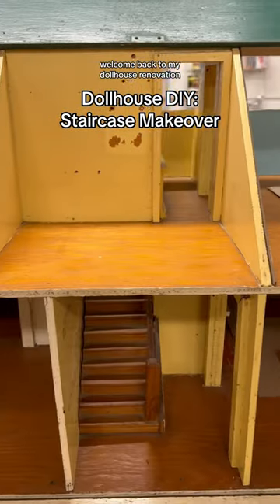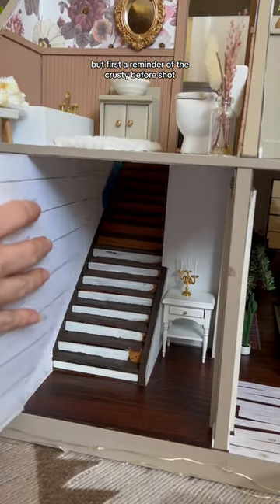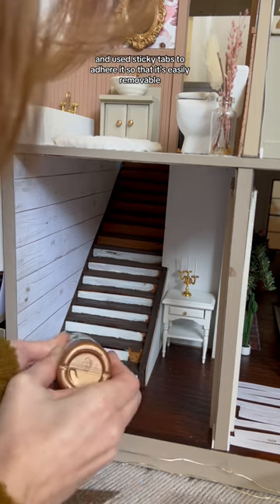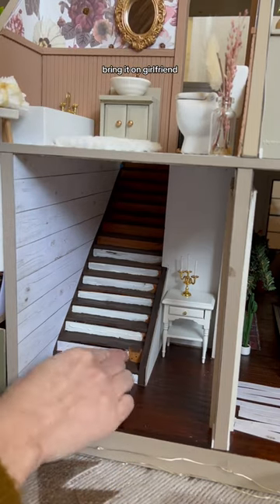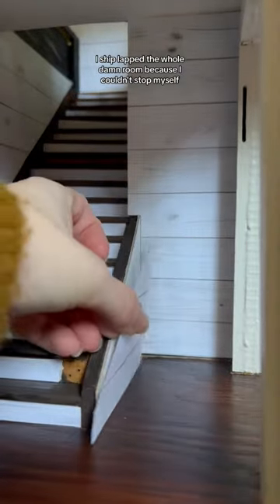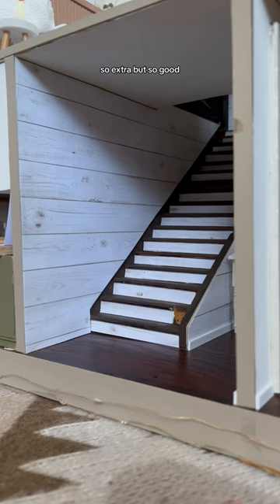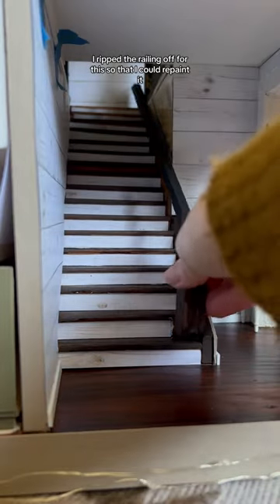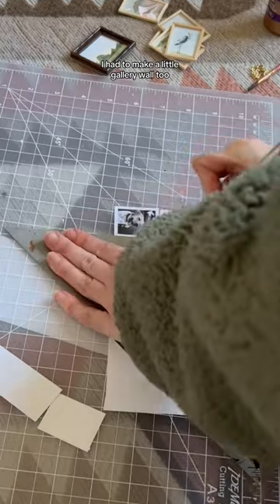part 16: full staircase makeover!